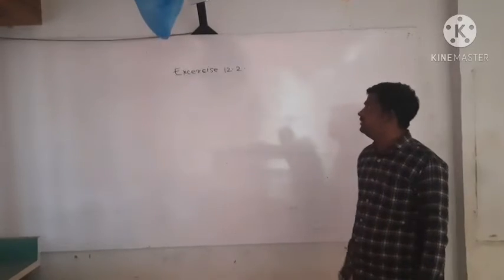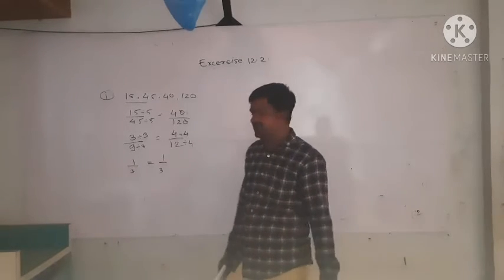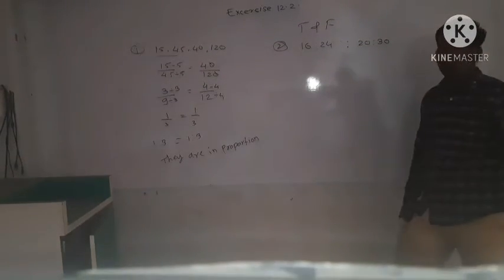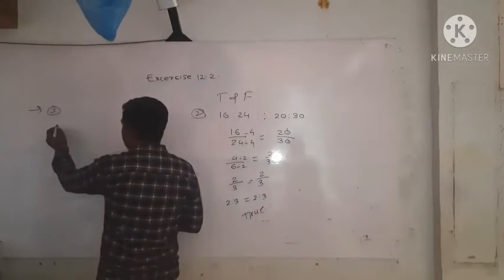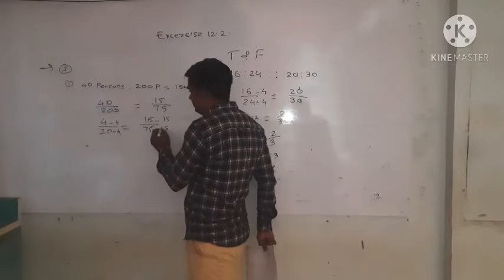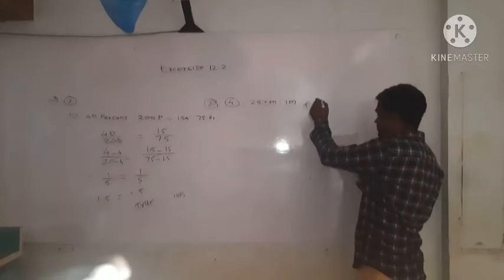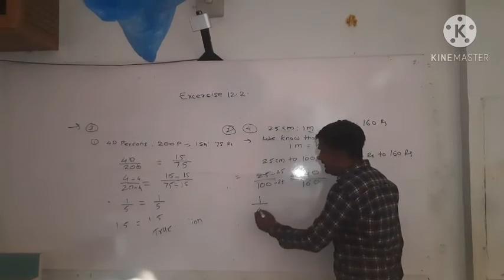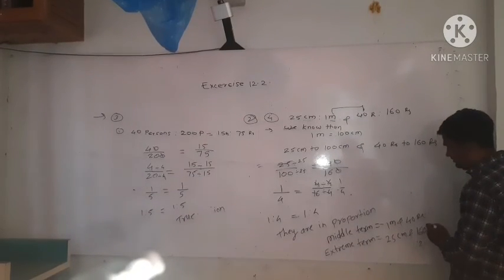Ratio and proportion